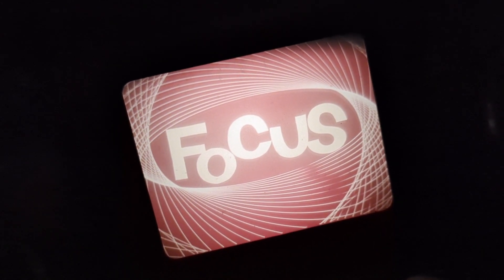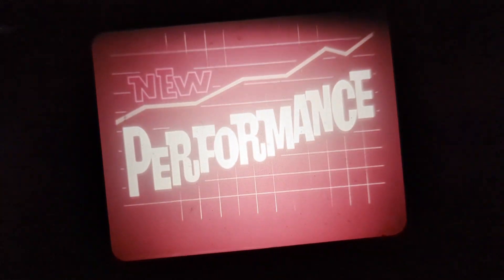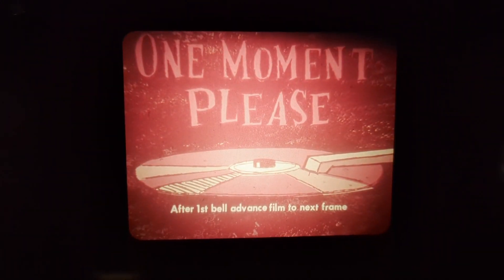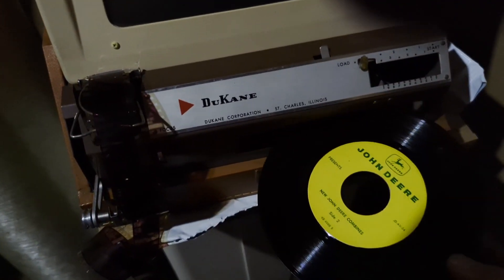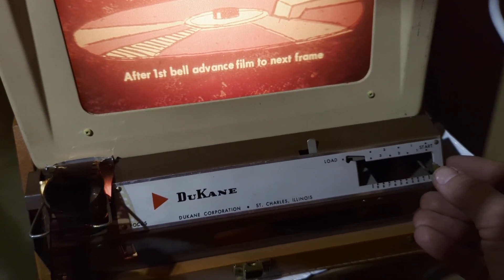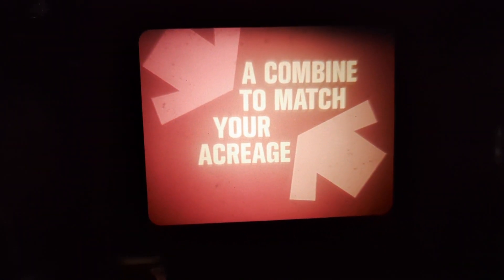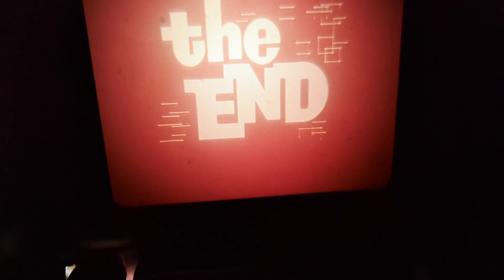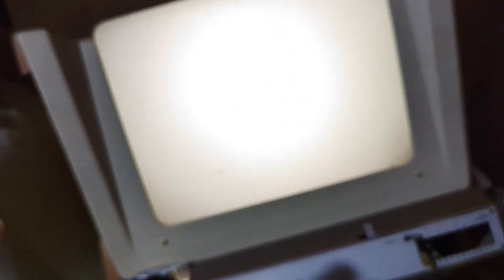New Combines. Vintage John Deere Film Strip